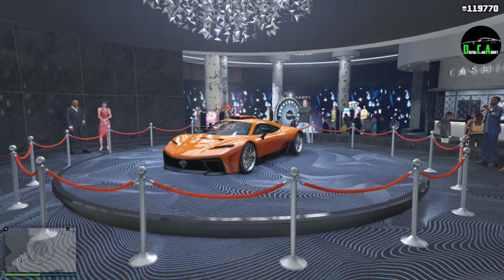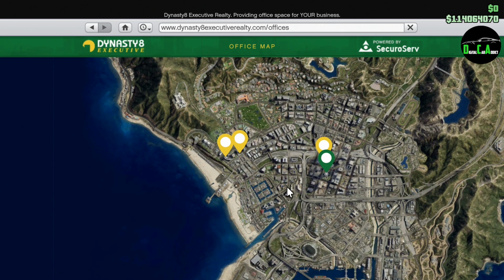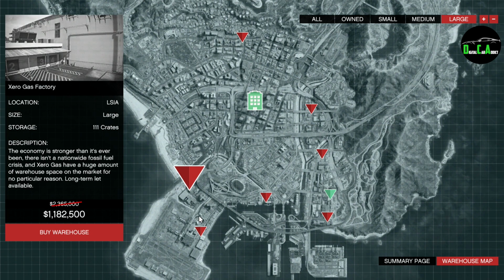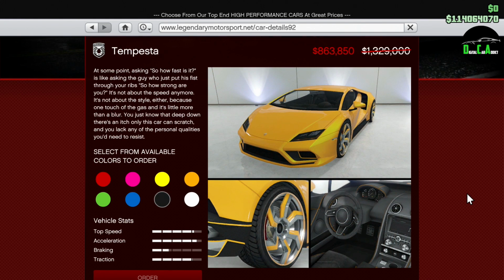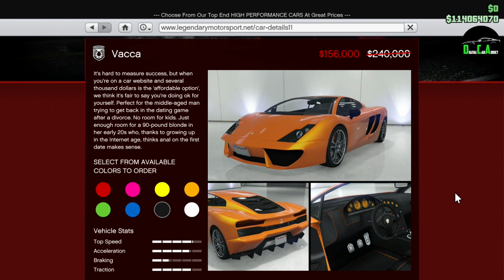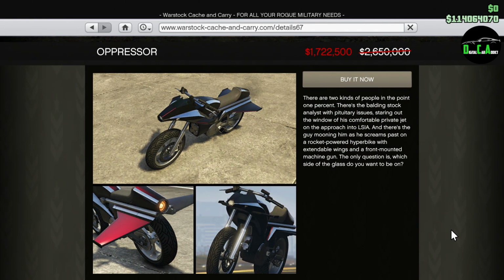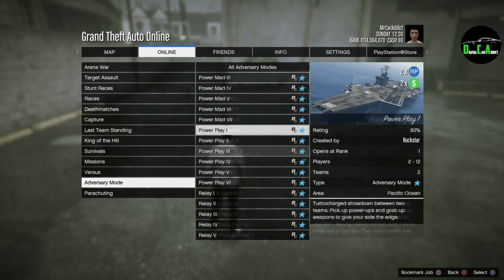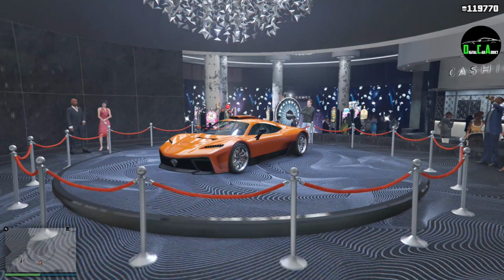GTA 5 - Event Week - Insane Discounts and Triple Money!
Event Week (November 21st - November 27th, 2019)